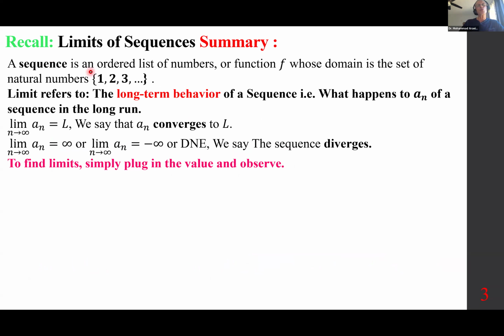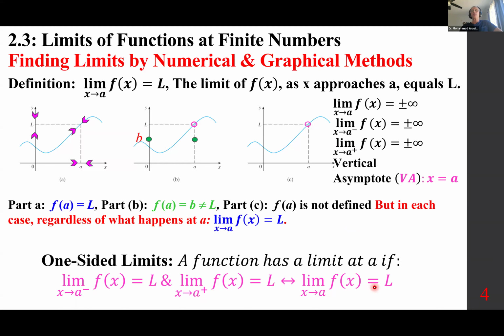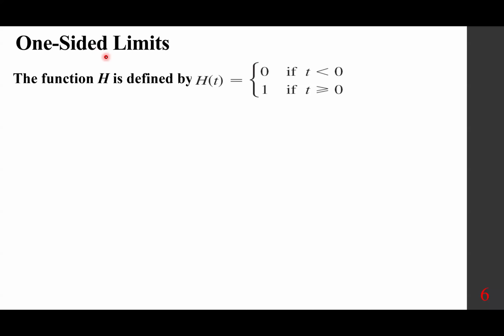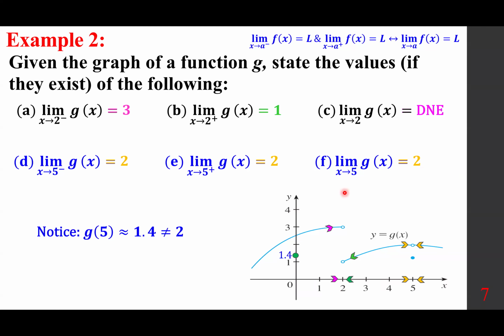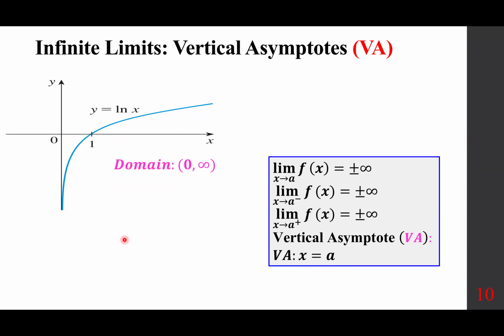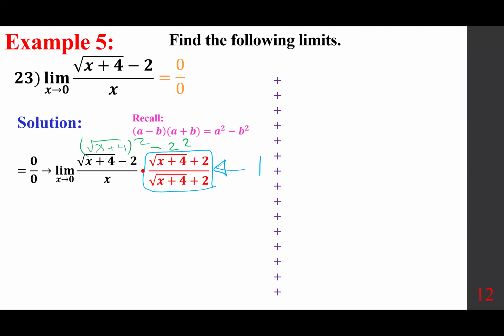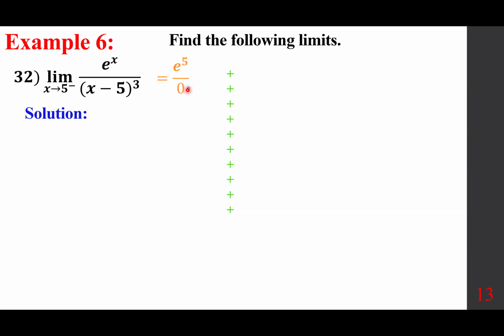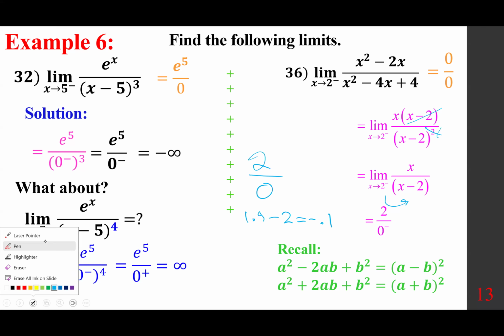2025 Fall Section 2.3 Limits of Functions at Finite Numbers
2025 Fall Section 2.3 Limits of Functions at Finite Numbers